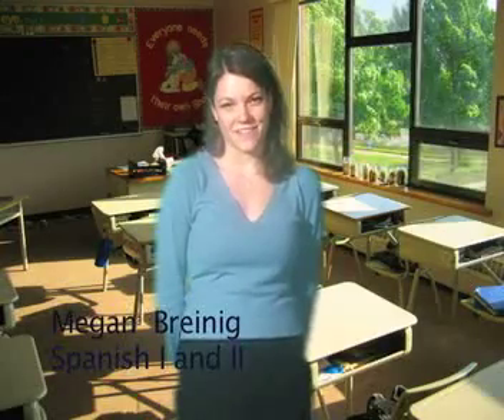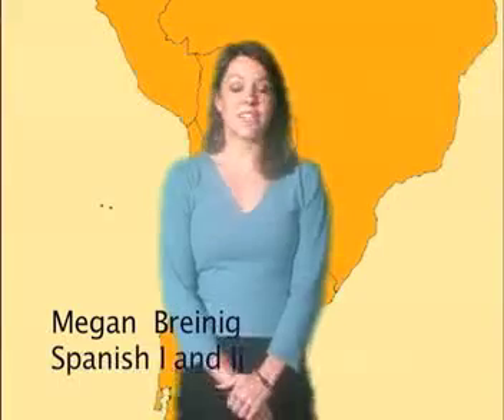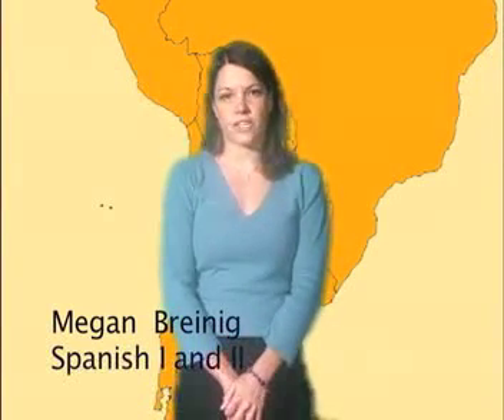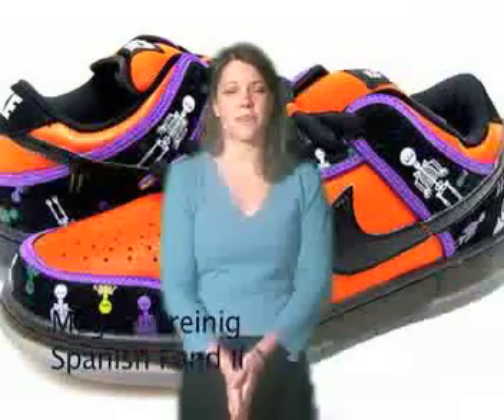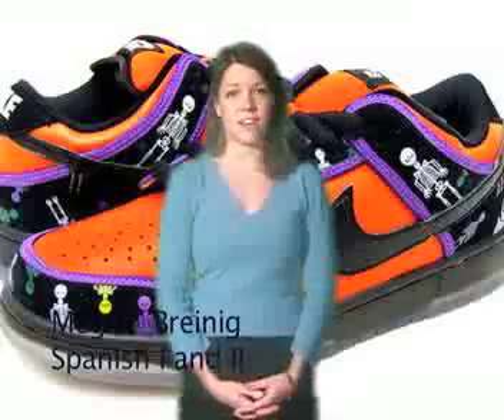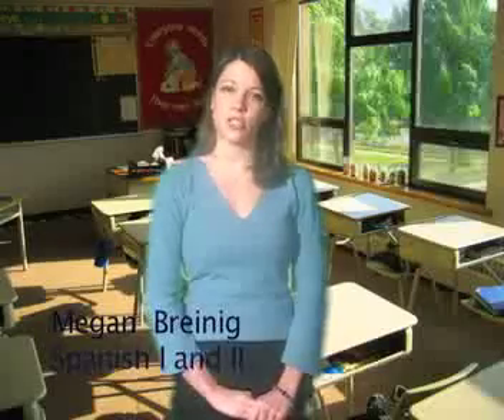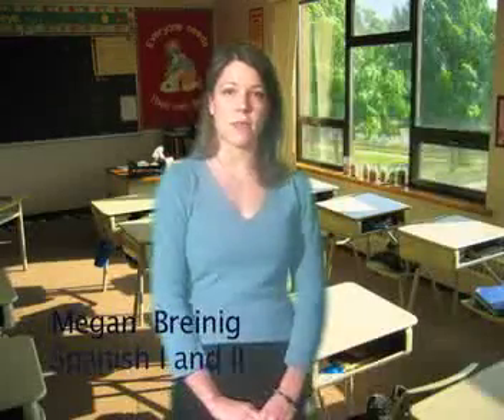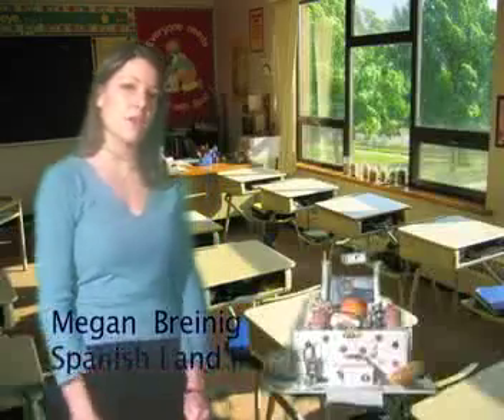Spanish 1 and 2 with Megan Breinig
Ms. Breinig describes her course in front of a variety of images from the spanish speaking world